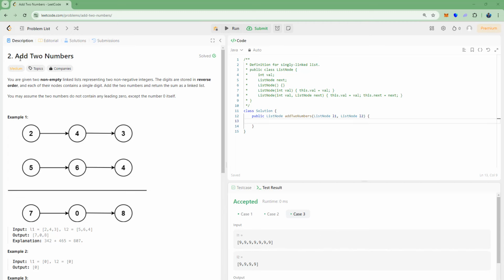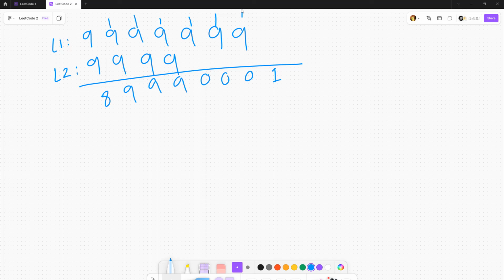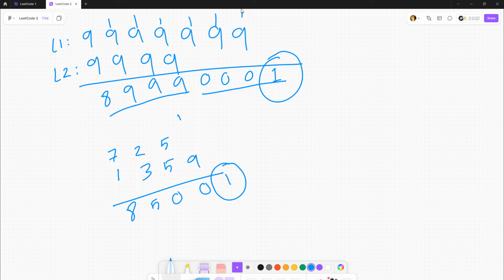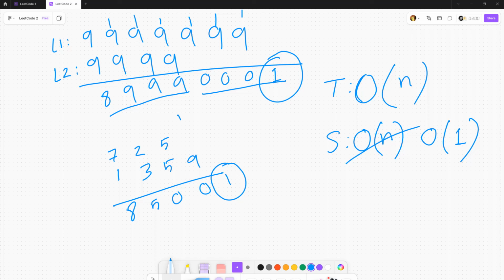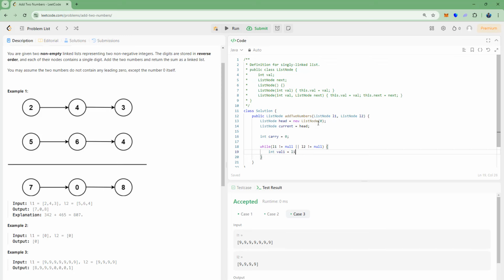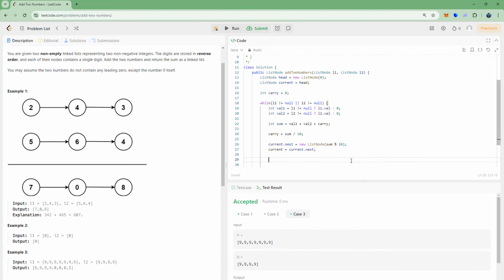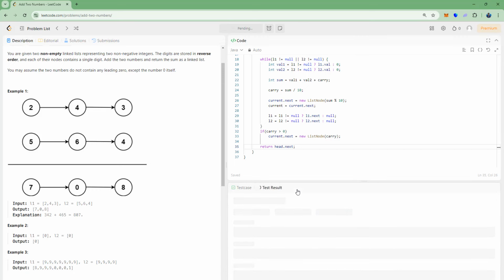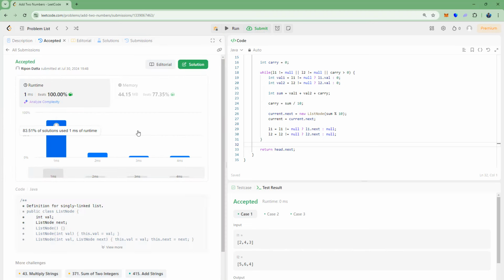LeetCode Solution 2. MASTER LinkedList with This Simple Add Two Numbers Solution!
0:00 - Brute Force(Theory)
4:35 - Brute Force(Solution)